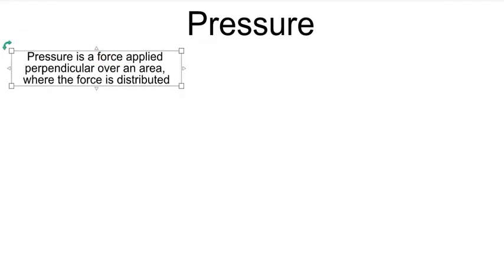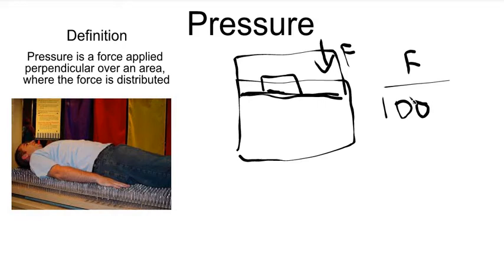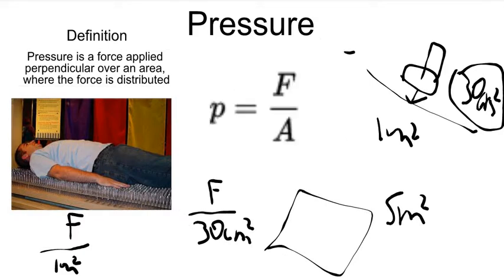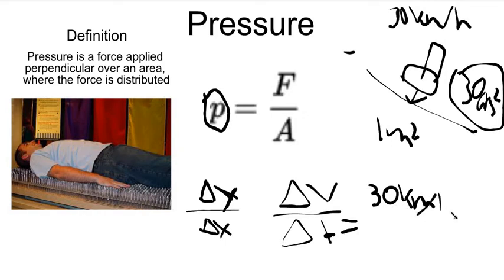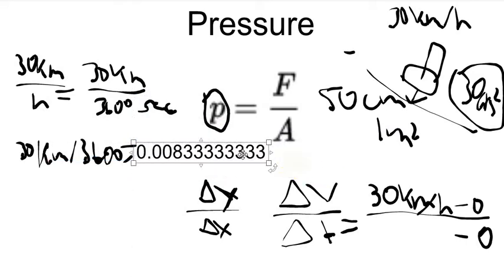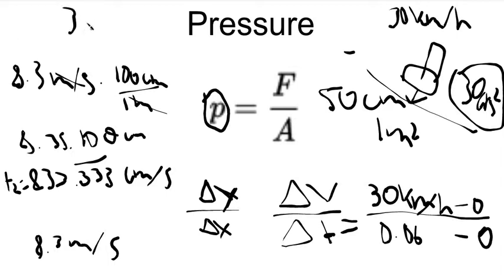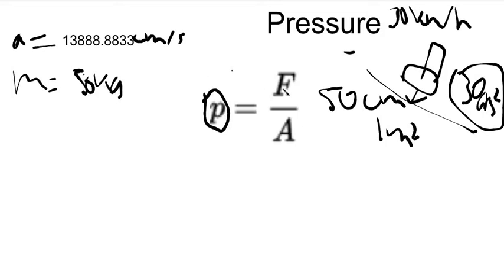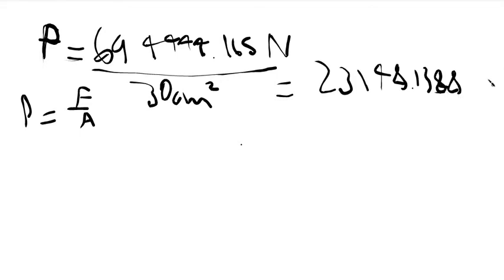What is pressure?Made easy- Easy Science